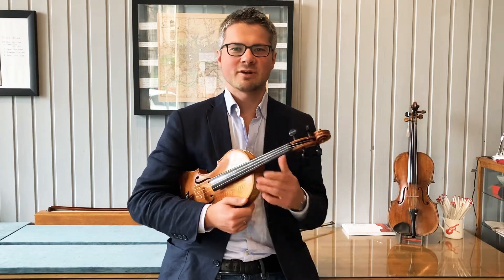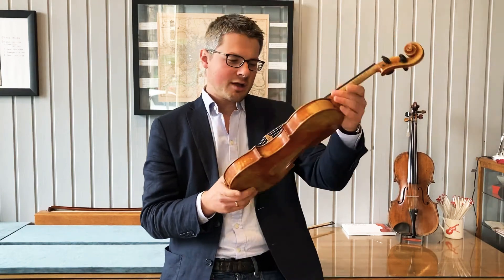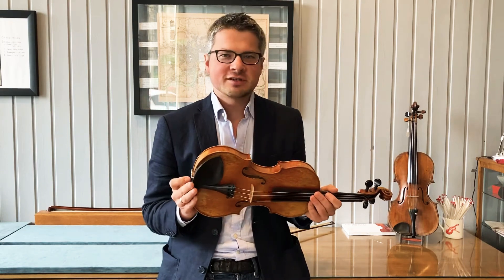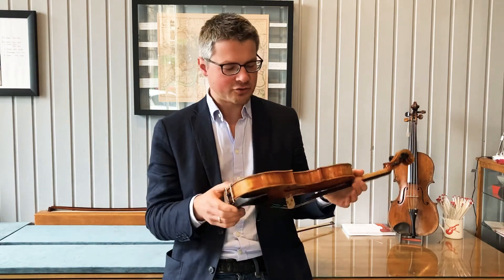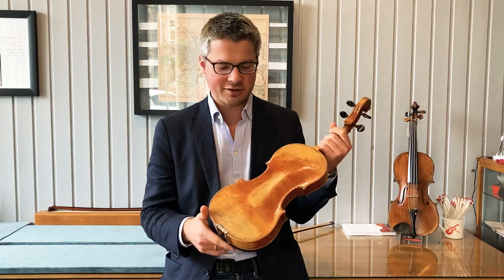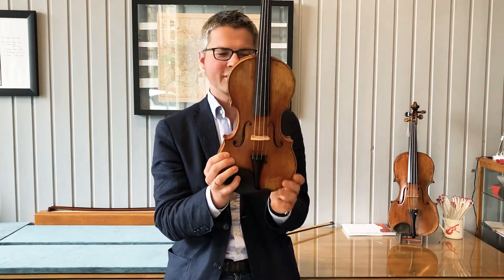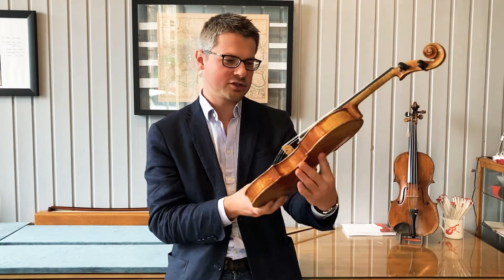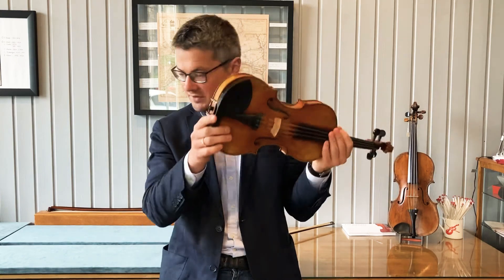Tim Wright Fine Violins: Stephanie Irvine violin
Tim plays Stephanie Irvine’s Grancino model violin.